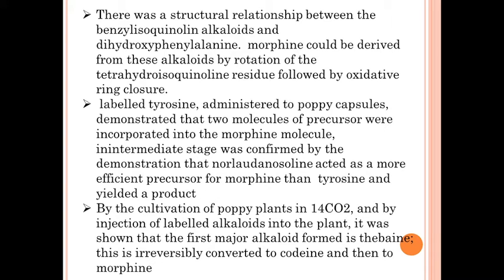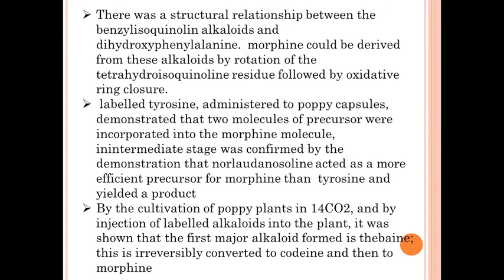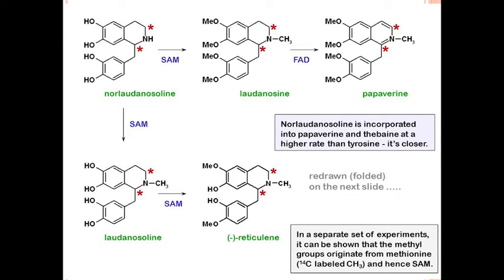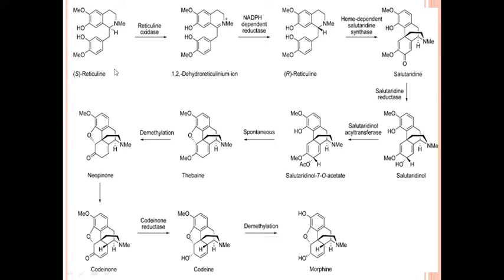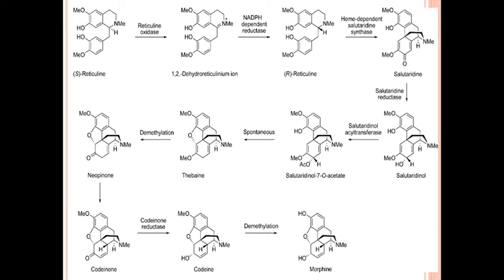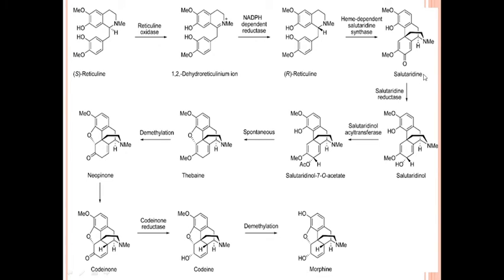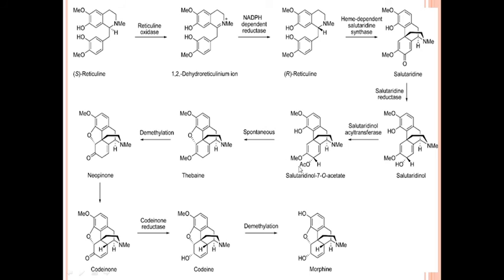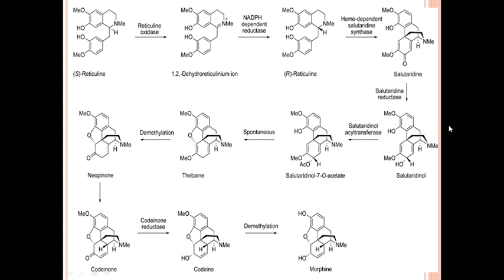biogenesis of morphine